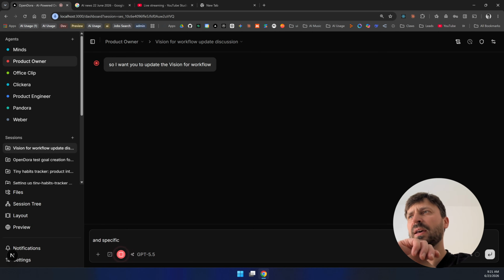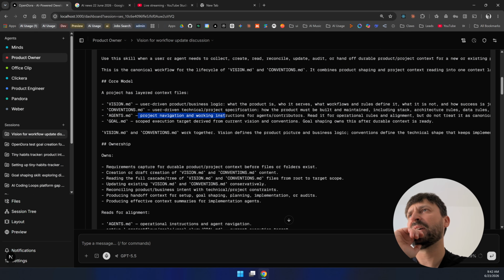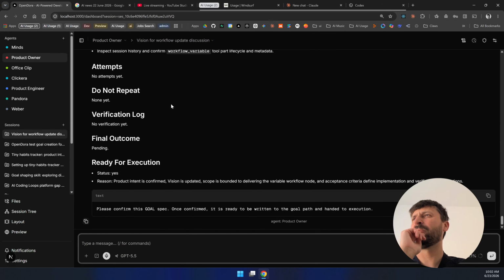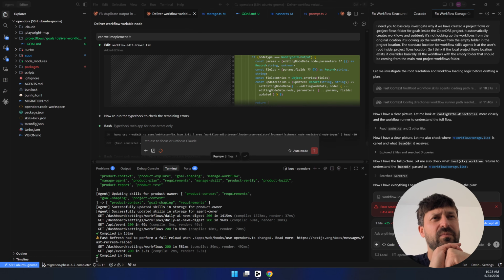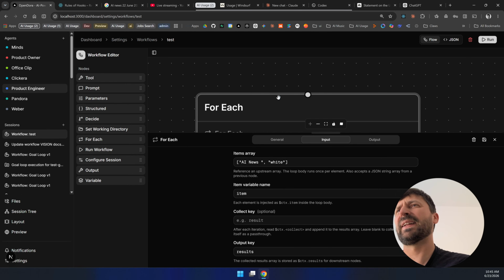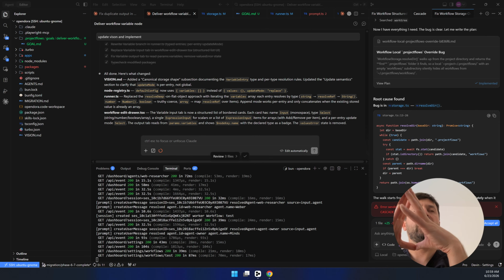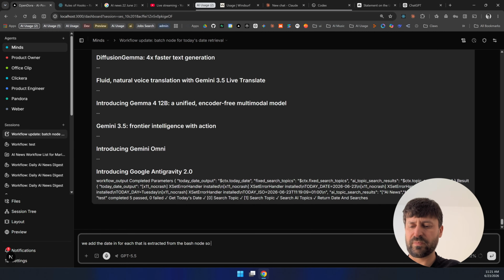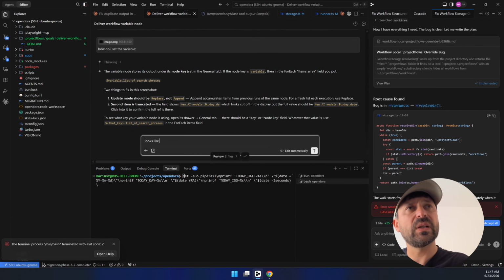Vibe Coding Every Day Until... $$$ Goal Loop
Building my own Hermes agents to manage my life and business

Improving workflows